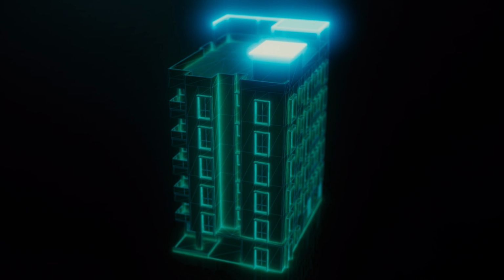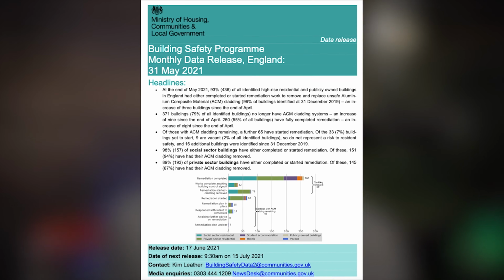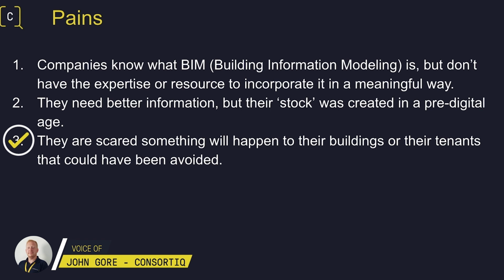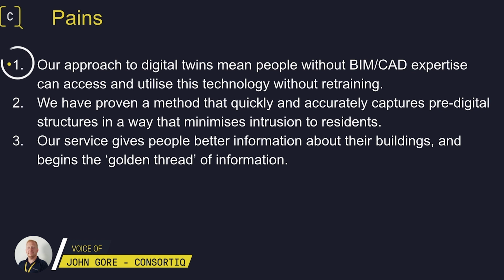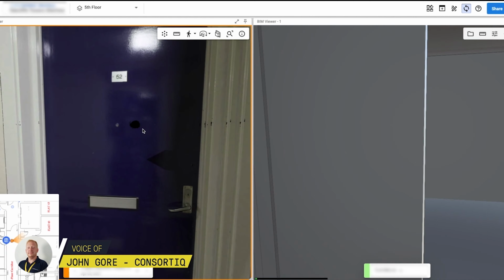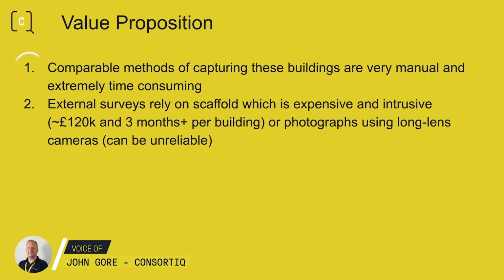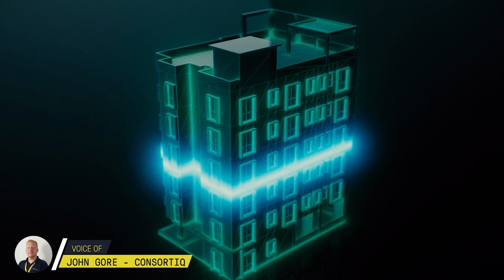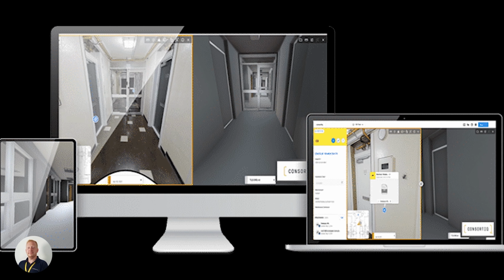Digital Asset Modeling and BIM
Building management can be difficult, if not dangerous, if your building is older and has no digital records. Digital asset and modeling & BIM are changing that. In this video we cover how.

Timeline:
0:00 Overview of building record management & issues surrounding it
2:30 The problems managers face
3:41 What is digital asset modeling?
5:39 Why Consortiq makes it easier
6:48 How does digital asset modeling compare to other methods?
8:31 How did this work out for actual building managers?
10:46 Breaking it all down